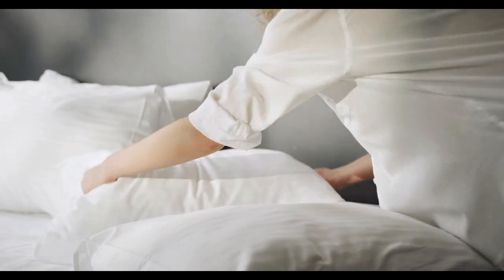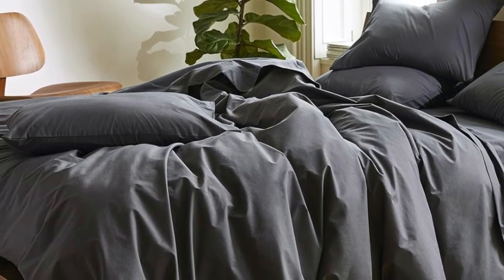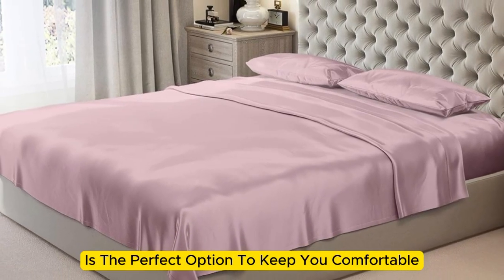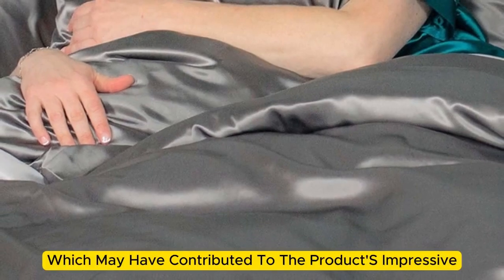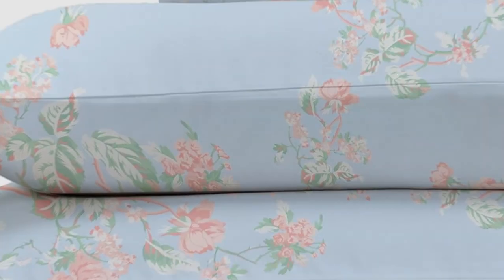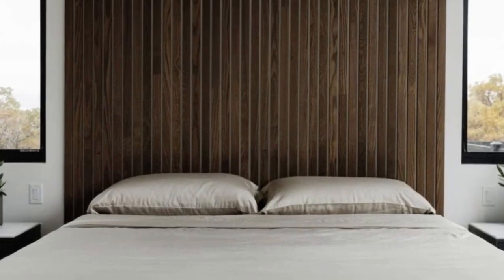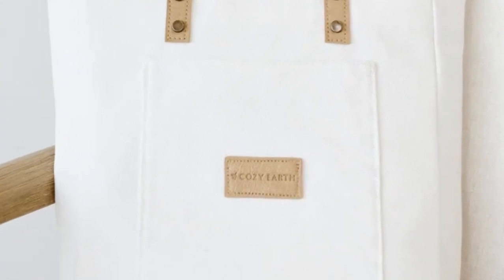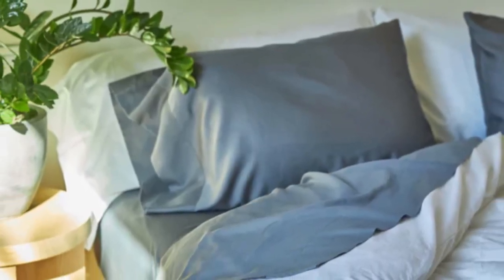Top 5 best sheets for bed Reviews of 2024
In this video we will show Top 5 best sheets for bed Reviews, Brooklinen Luxury Sateen Sheet Set, Mulberry Park Silks Silk Sheet Set, California Design Den Cotton Sateen Sheet Set, Cozy Earth Bamboo Sheet Set, SlumberCloud Essential Sheet Set

 👉 Best 5 Sheets For Bed Lists:

1) Brooklinen Luxury Sateen Sheet Set

2) Mulberry Park Silks Silk Sheet Set

3) California Design Den Cotton Sateen Sheet Set

4) Cozy Earth Bamboo Sheet Set

5) SlumberCloud Essential Sheet Set

In this video we'll be comparing the Top 5 best sheets for bed  that are designed for different kinds of users. We will take into account performance features and price so you can decide which is best for you. All the products on our list were selected based on their own inherent strengths and features.

We'll be comparing the Brooklinen Luxury Sateen Sheet Set, Mulberry Park Silks Silk Sheet Set, California Design Den Cotton Sateen Sheet Set, Cozy Earth Bamboo Sheet Set, SlumberCloud Essential Sheet Set; which are all great options if you're in the market for a best mattress topper.

0:00 - Intro
0:22 - Brooklinen Luxury Sateen Sheet Set
1:33 - Mulberry Park Silks Silk Sheet Set
3:05 - California Design Den Cotton Sateen Sheet Set
4:18 - Cozy Earth Bamboo Sheet Set
5:54 - SlumberCloud Essential Sheet Set

Program.